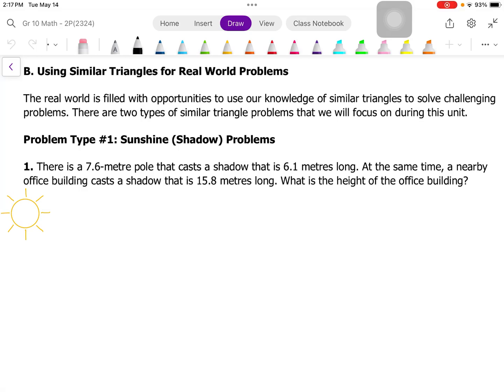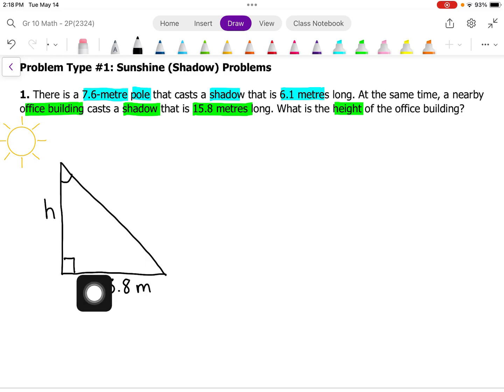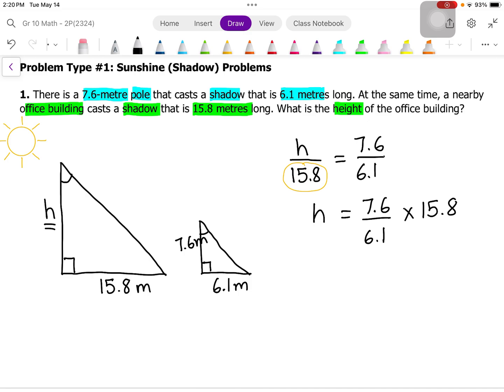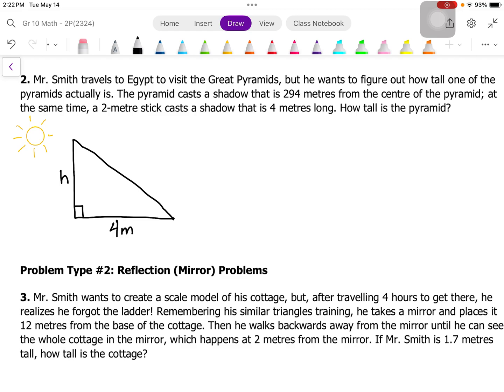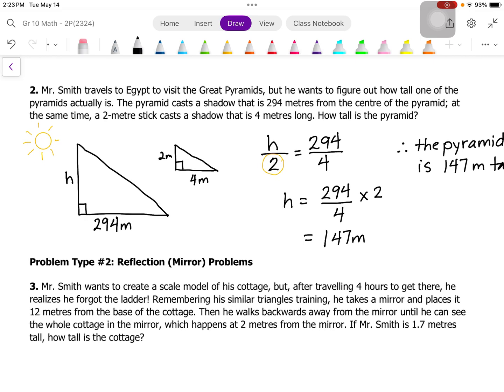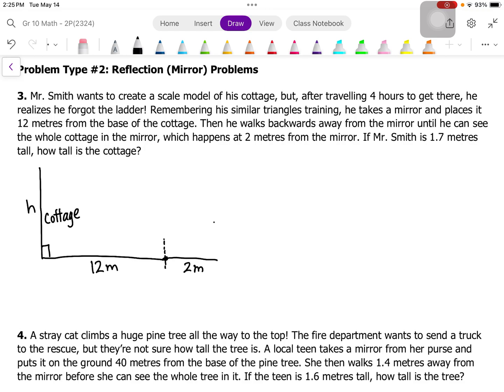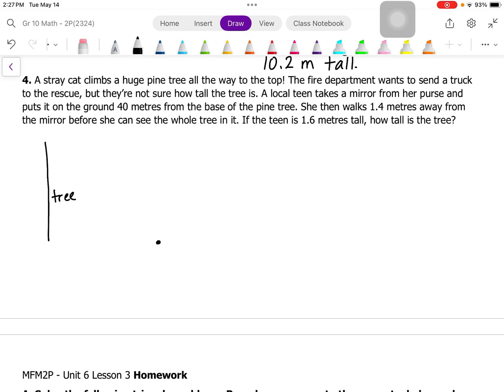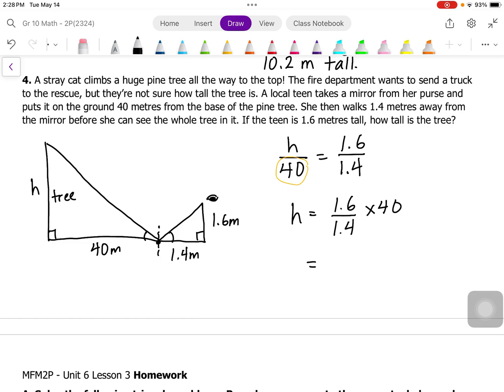Word Problems with Similar Triangles